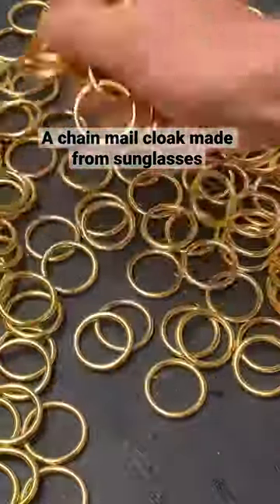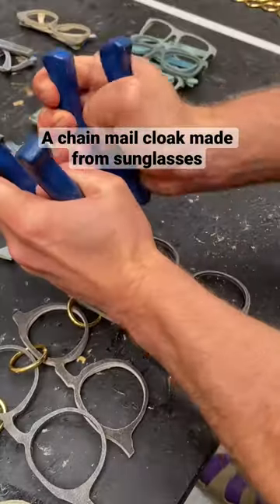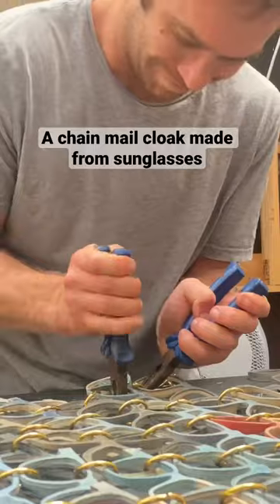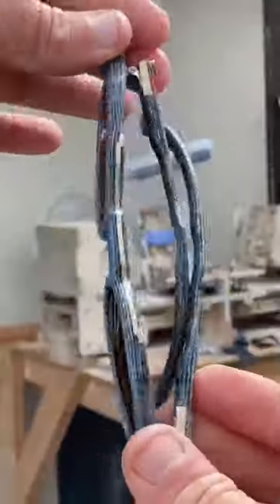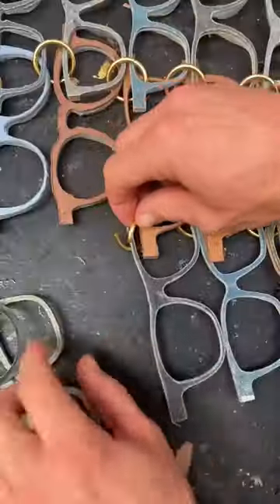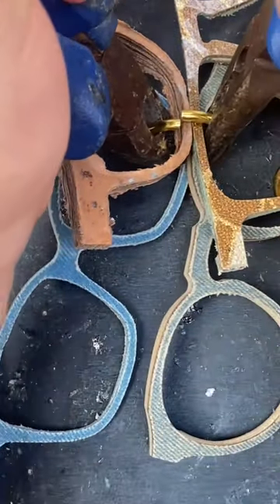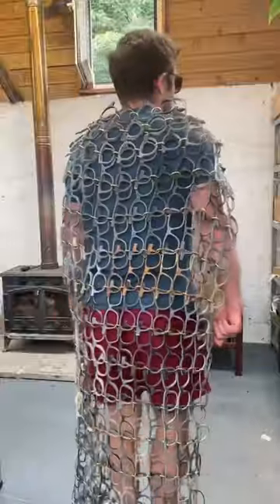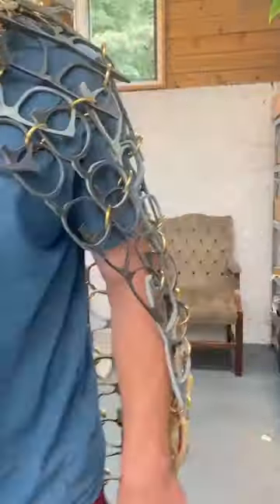A chainmail cloak made from sunglasses